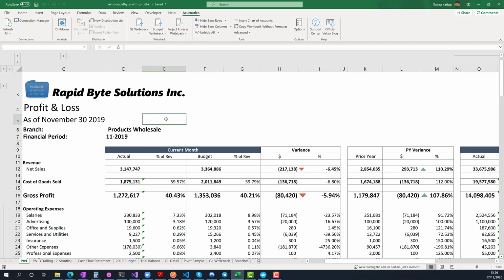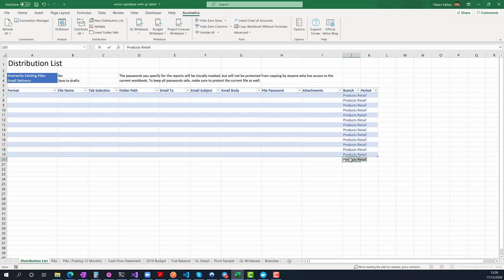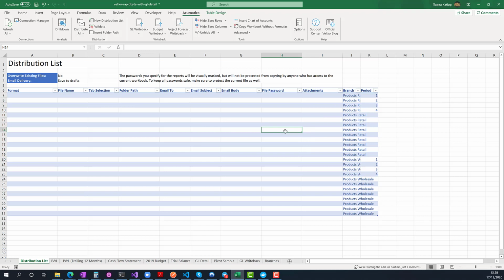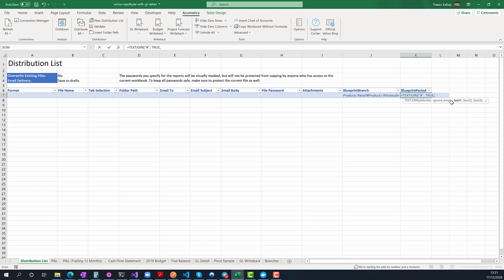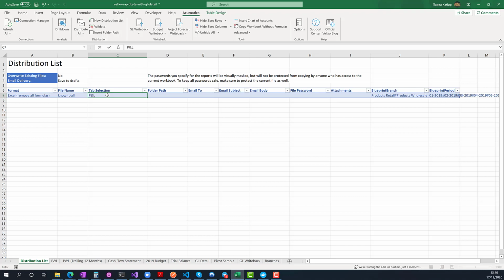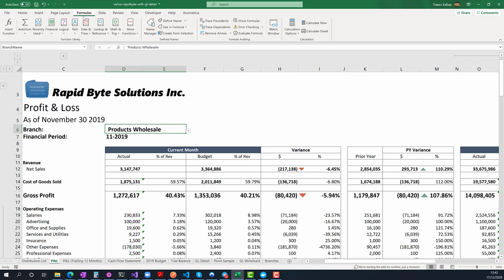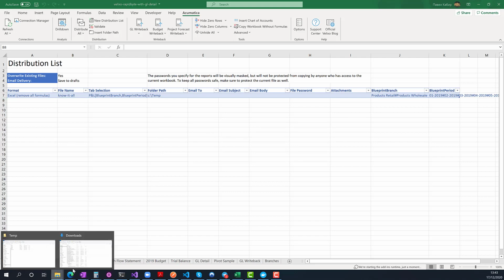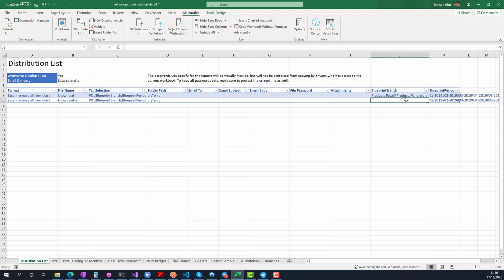Report Distribution Blueprints: multiple dynamic worksheets from just one template worksheet.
The upcoming release of Velixo 6 is marked by several exciting new features, which make ERP reporting with Velixo even more straightforward and convenient. One of such improvements, Worksheet Blueprints, is a major addition to our customer-acclaimed Report Distribution functionality. Watch the video to find out how it works!